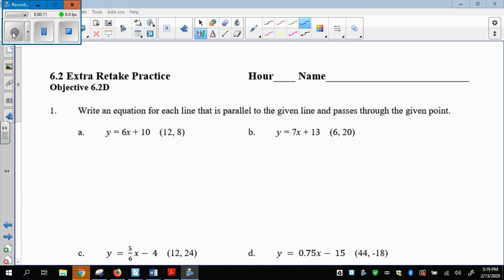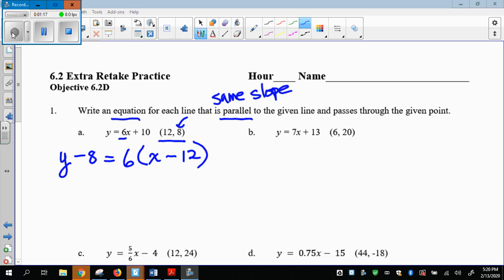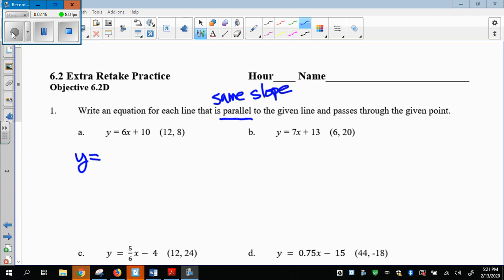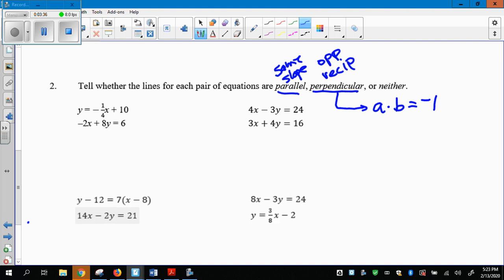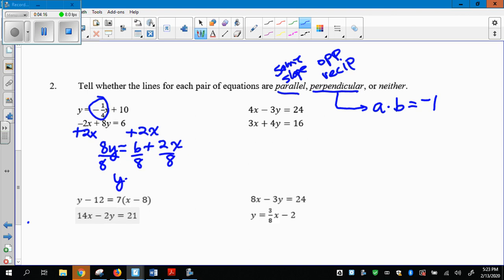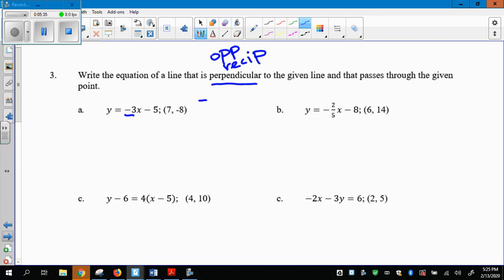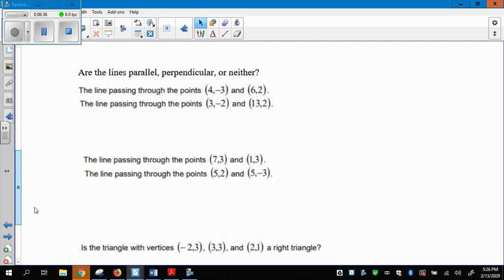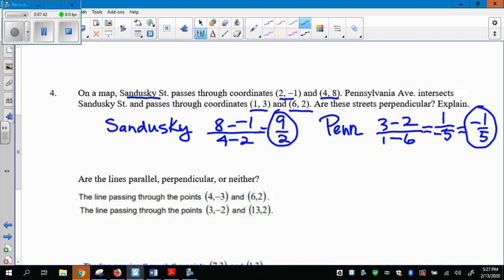6.2d Retake Prep